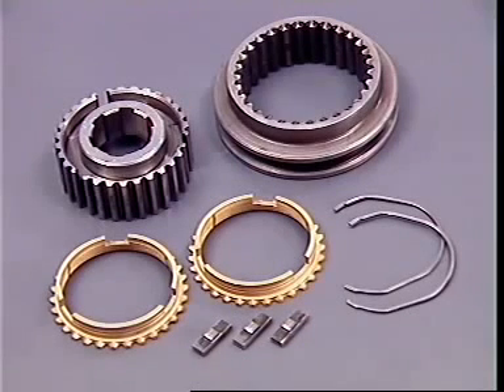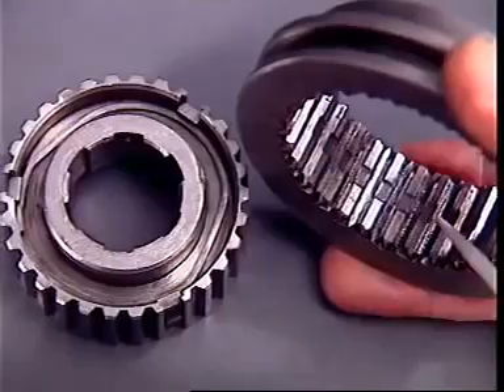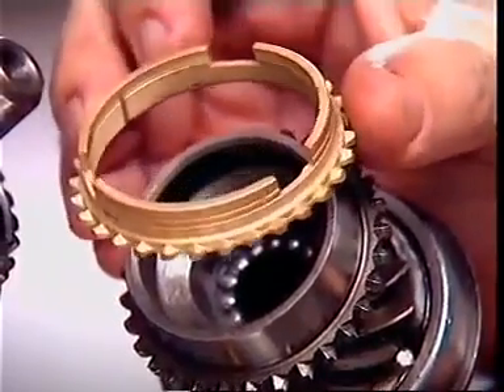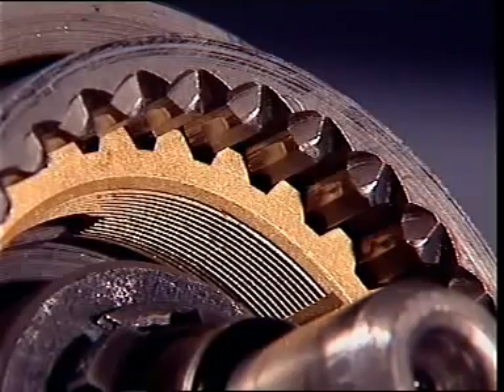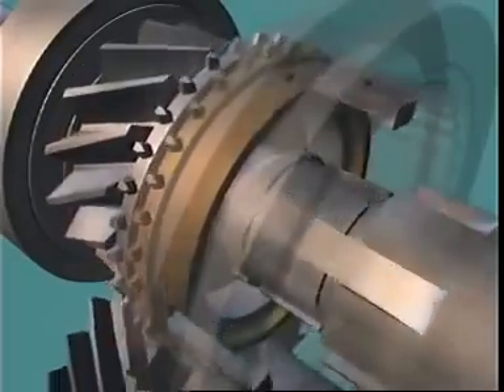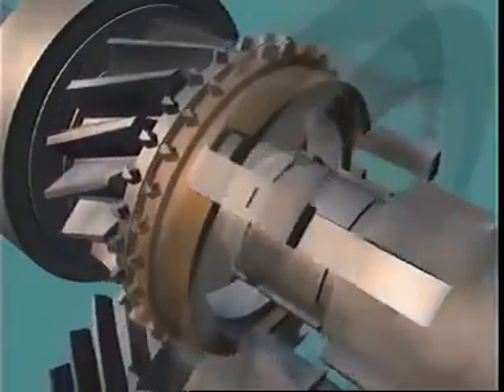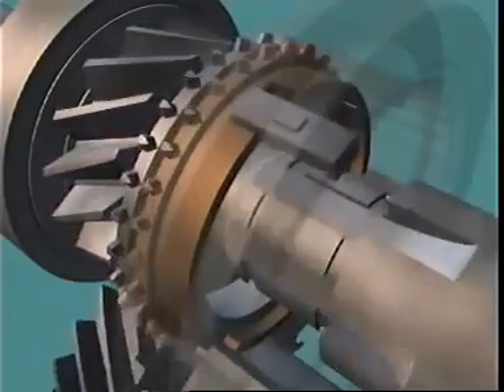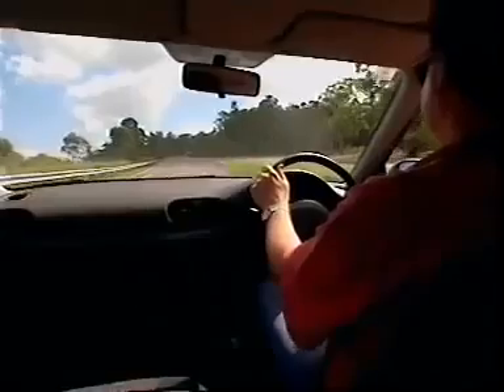Komponen Dan Cara Kerja Unit Synchromesh Pada Trasmisi Manual - Ep#4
Unit Synchromesh Pada Trasmisi Manual